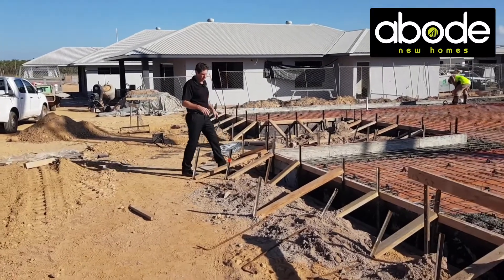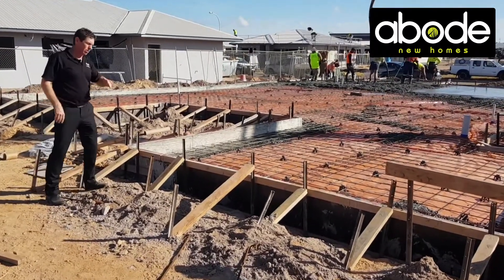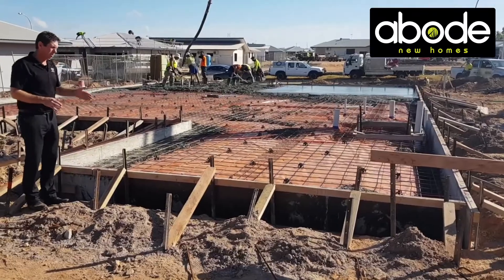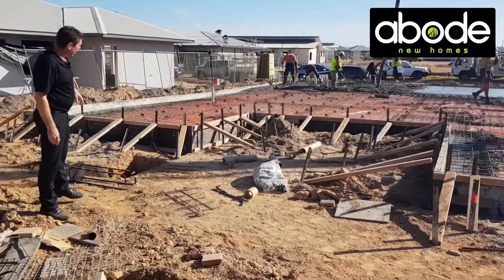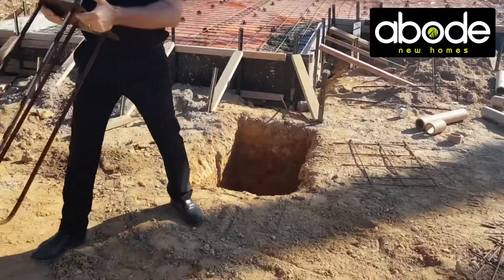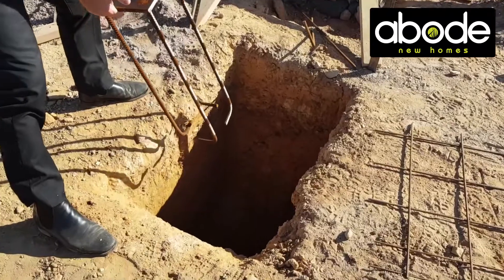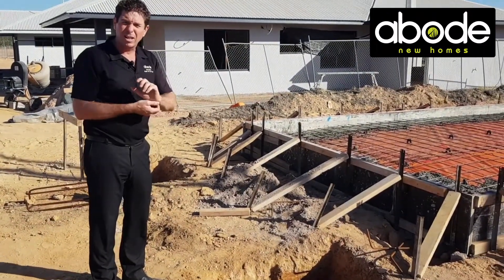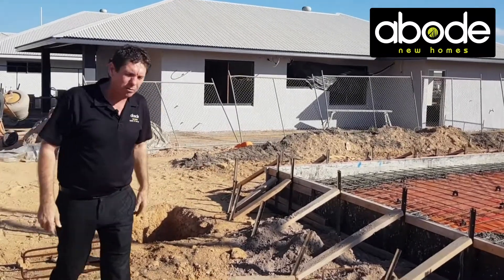Building a New Home: Concrete Slope | Abode New Homes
Abode New Homes - we are Darwin's most respected home builder. Winner of the HIA Professional Builder of the Year for 10 years in a row. Winner of NT Telstra Business of the Year.